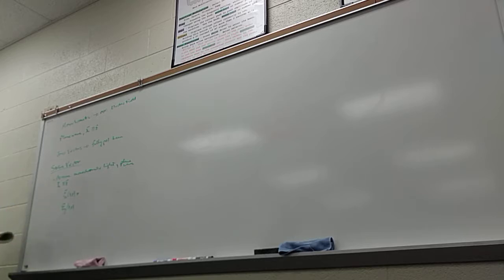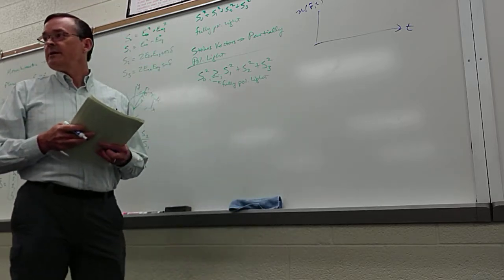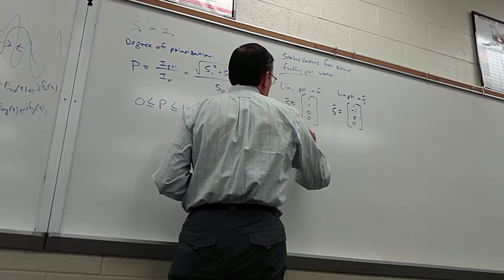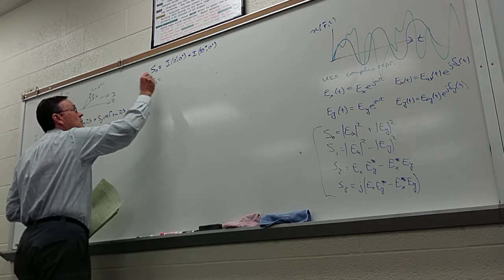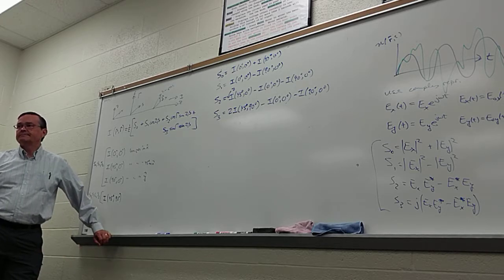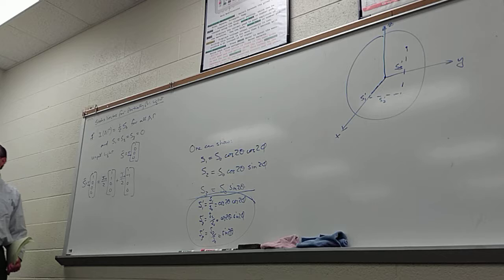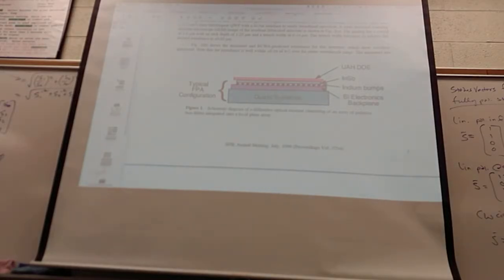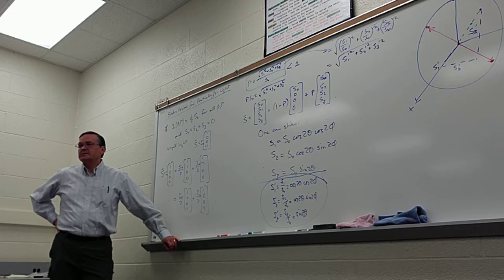Physical Optics - Stokes vectors